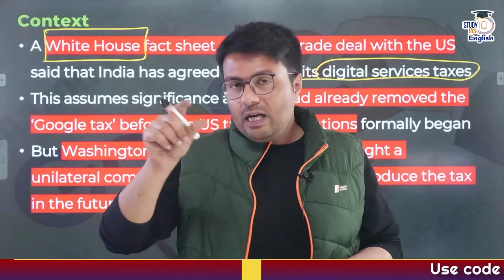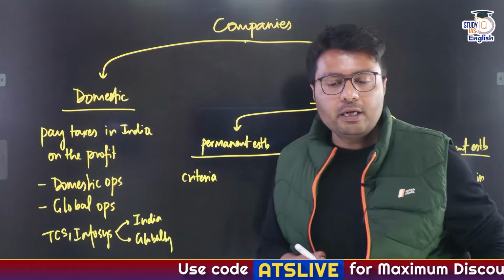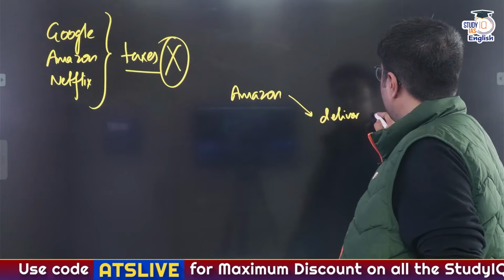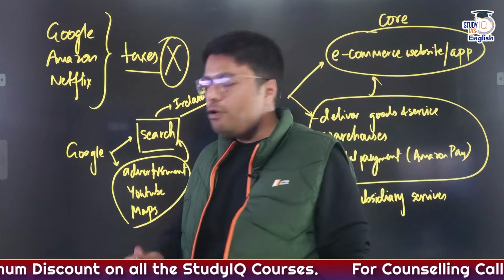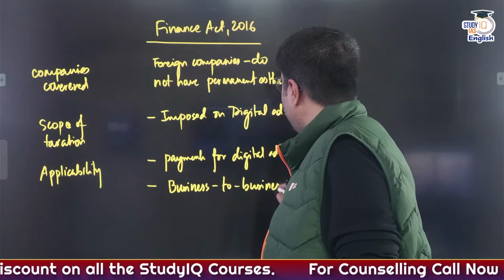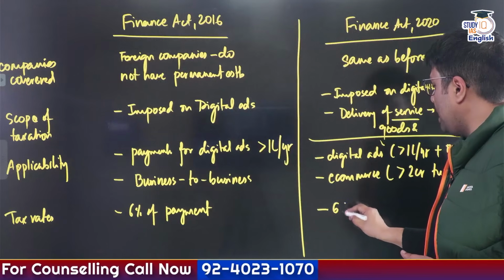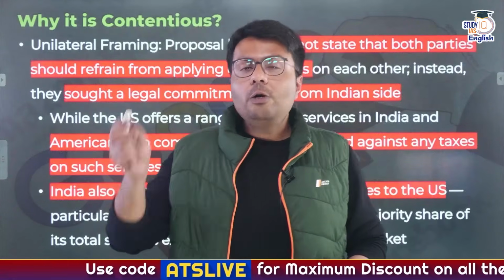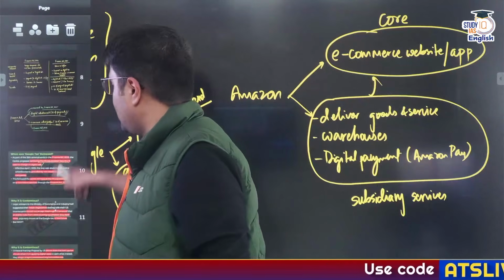What Is ‘Google Tax’ and Why Did India Abolish It? | By Ankit Singh | StudyIQ IAS English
🚨 UPSC IAS 2027 P2I Foundation Resolution+ February English Batch
Batch Closing on 15th Feb. 2026

🚨UPSC IAS 2028 P2I Foundation Resolution+ February English Batch

🚨Success in Prelims (SIP) Crash Course February English Batch